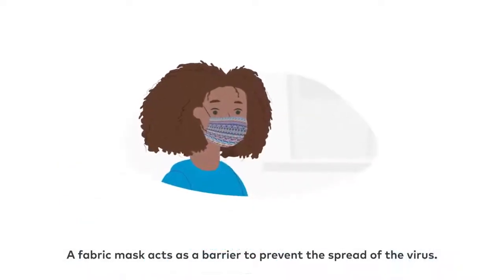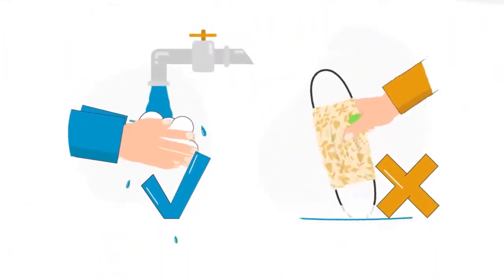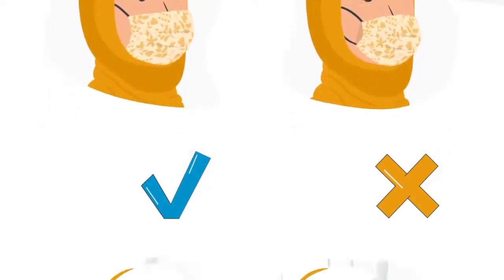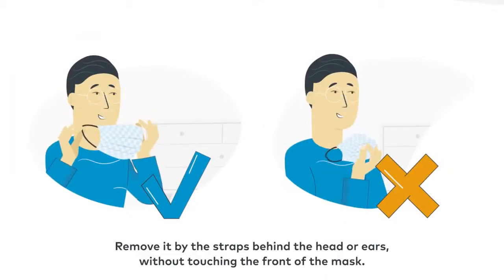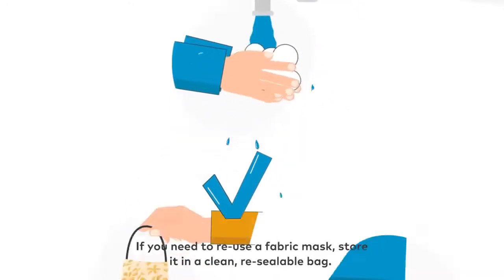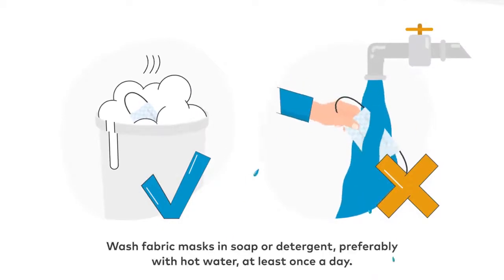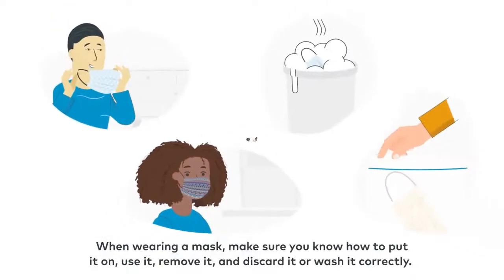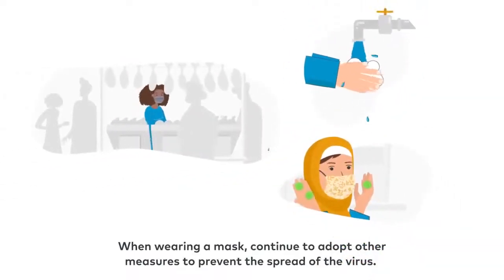Mask na Tela safe nga bah? | how to wear fabric mask safety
WHO public safety announcement | stay at home and  stay safe